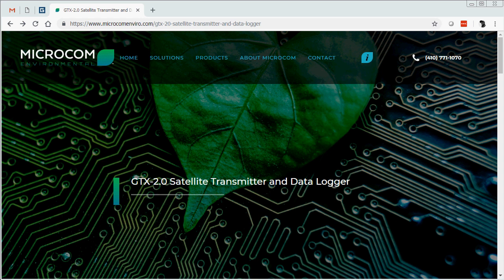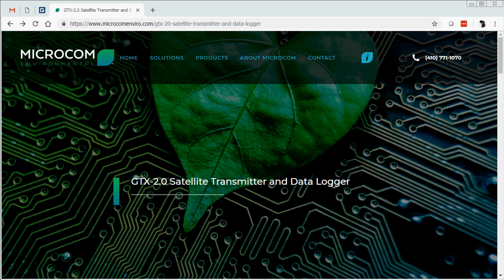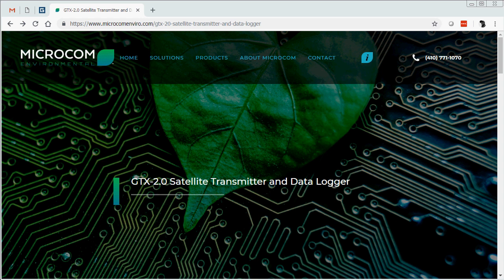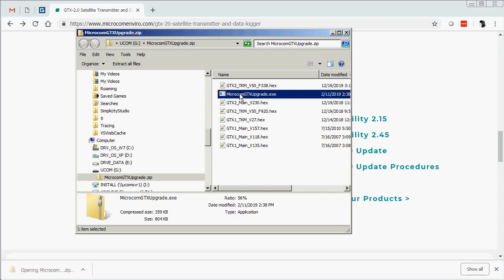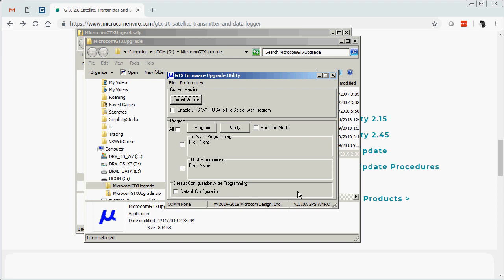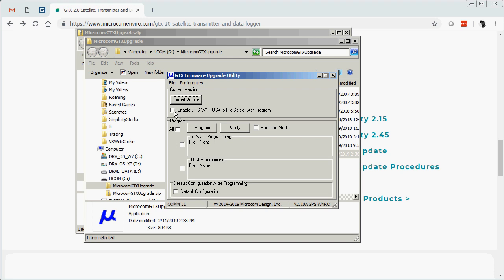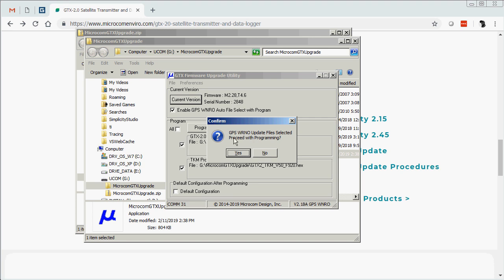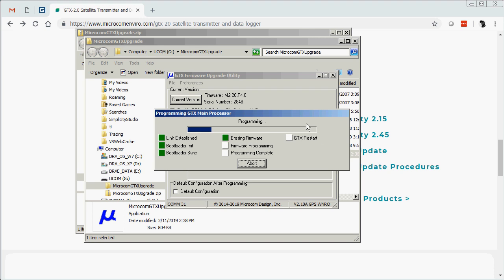GPS Week Number Rollover Update Tutorial - Version 2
In an effort to make the WNRO update process as easy as possible for the end user, Microcom has enhanced the upgrade utility.

This video will demonstrate, step-by-step, how to use the new update utility to update your GTX in preparation of the GPS Week Number Rollover, occurring April 07, 2019.